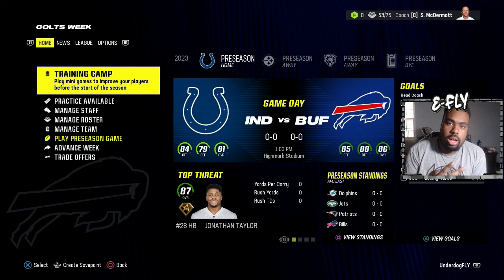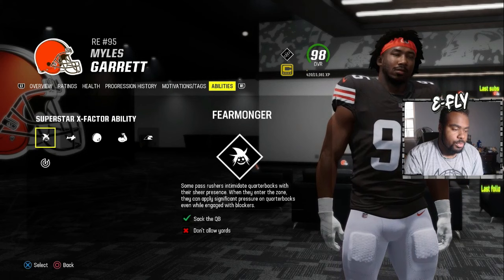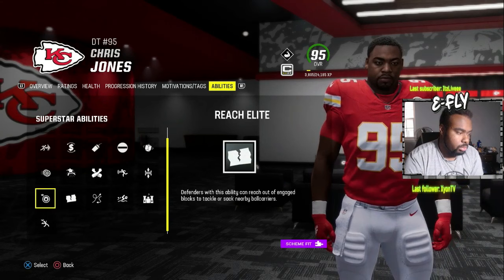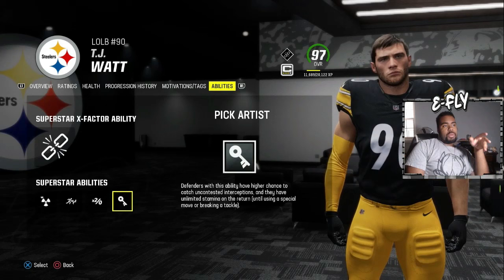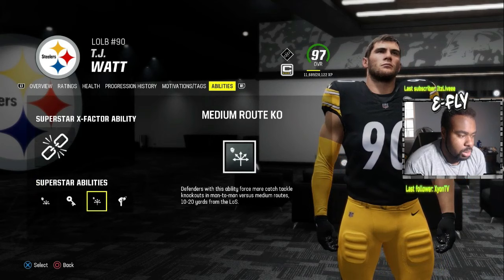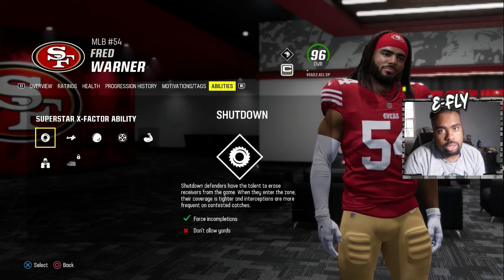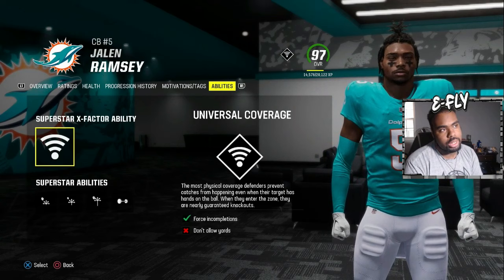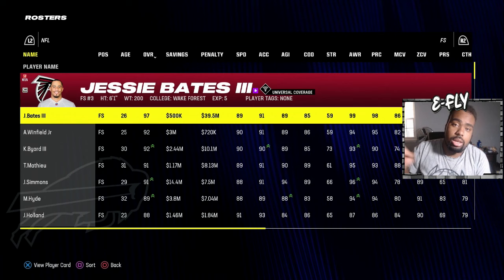The Best Ability Stacks To Use for Each Defensive Position in Madden 24 CFM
0:00 - Intro
0:39 - What Is The Best Kicker Ability Stacks In Madden 24
3:12 - What Is The Best Defensive End Ability Stacks In Madden 24
10:08 - What Is The Defensive Tackle Abiltiy Stacks In Madden 24
15:32 - What Is The Best Outside Linebacker Abiltiy Stacks In Madden 24
23:55 - What Is The Best Middle Linebacker Ability Stacks In Madden 24
31:35 - What Is The Best Cornerback Ability Stacks In Madden 24
37:10 - What Is The Best Safety Ability Stacks In Madden 24
40:46 - Outro